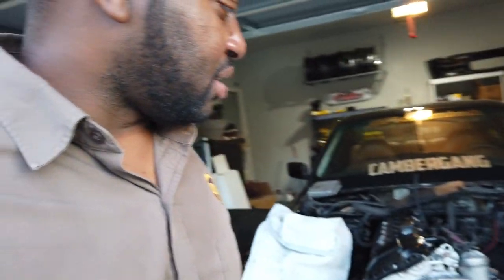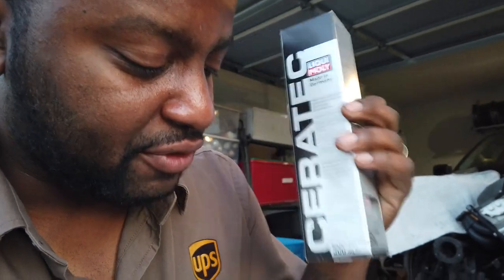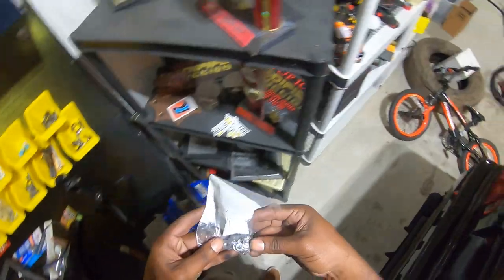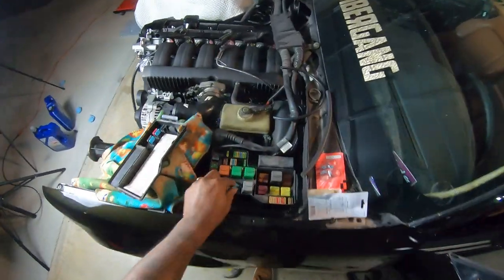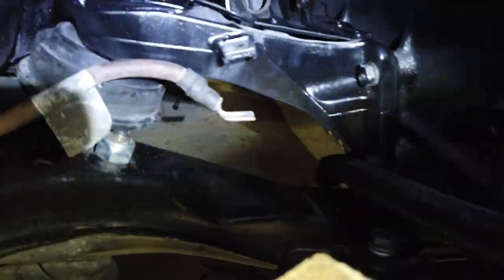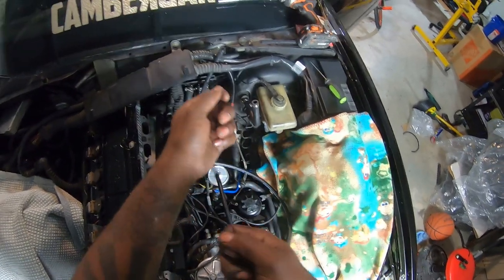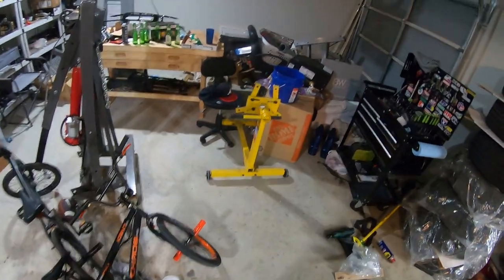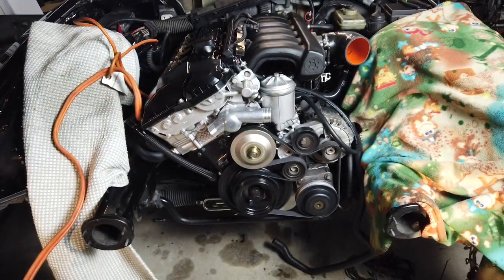"Please Start" Mistakes Were Made For Ebony's First Start-up.... || Turbo E36 Build [Ep. 22]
This was an adventure trying to get this car to start! But the CX Turbo E36 is on it's way to the next steps!

**Amazon Links to all my most used gear**

DJI Osmo Pocket
Osmo Wide Angle Lens
Osmo Scroll Wheel
Osmo Suction Cup
Go Pro Hero 7 Black
Go Pro Hero 6 Silver

Photos:
Nikon D750
Tamron 24-70mm F2.8
Nikon 85mm F1.8
Nikon 50mm F1.4
Sigma 14mm 2.8

Garage and Tools:
Tire Loft
Auto-leveling Laser Level
4 in 1 Stud Finder
$89 Electric Ratchet
$29 Cordless Rotary Tool